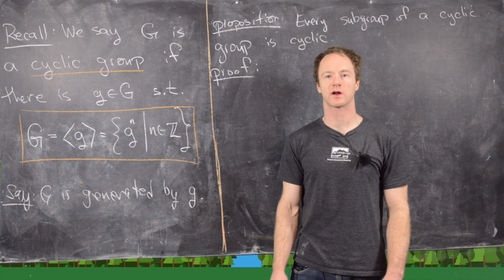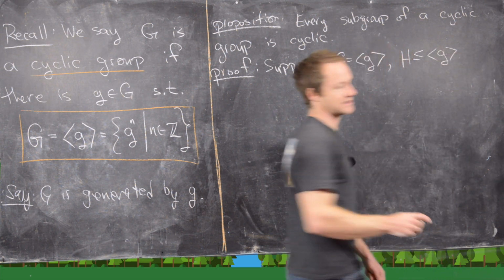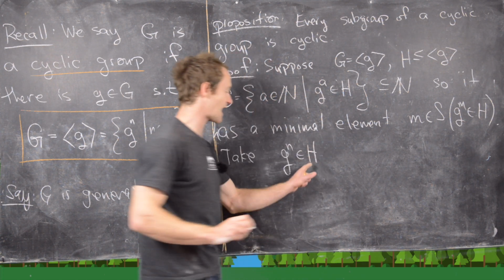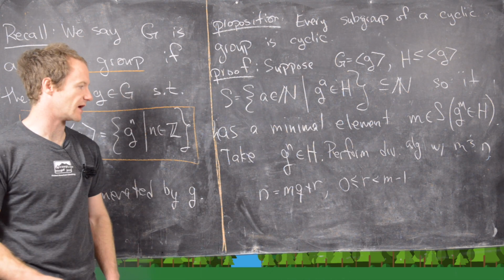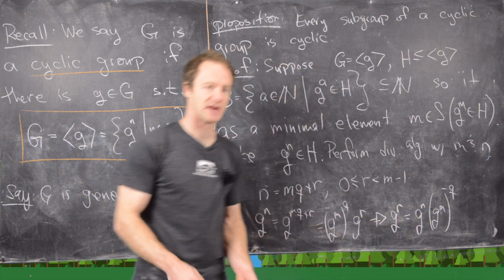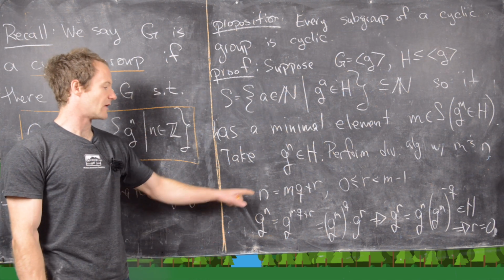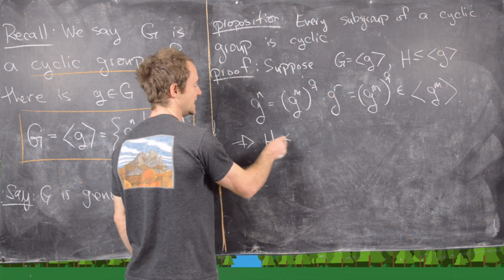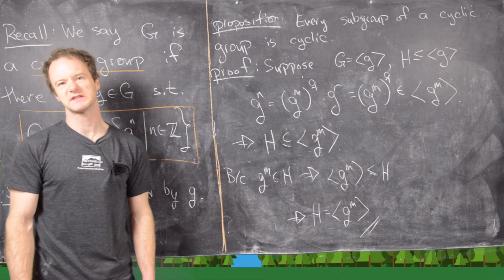Abstract Algebra | Subgroups of Cyclic Groups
We prove that all subgroups of cyclic groups are themselves cyclic.